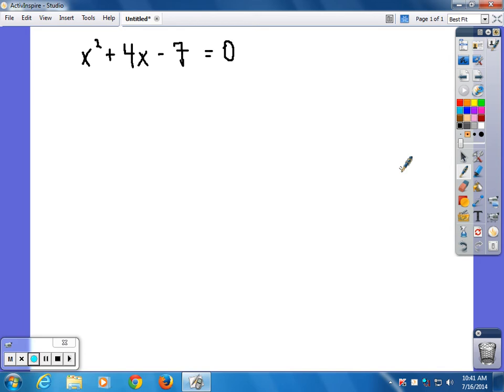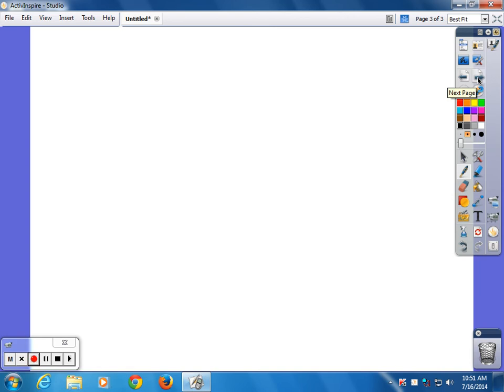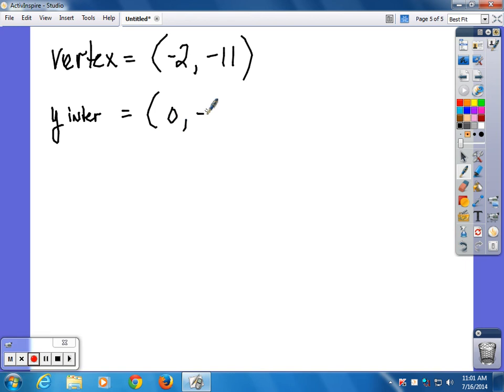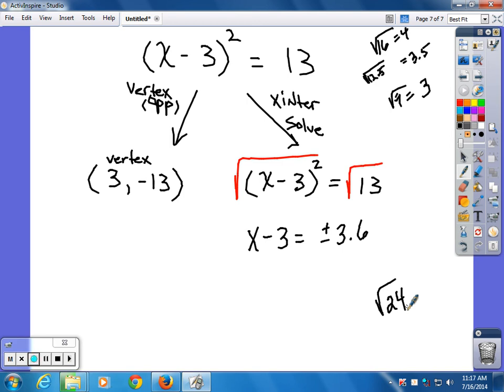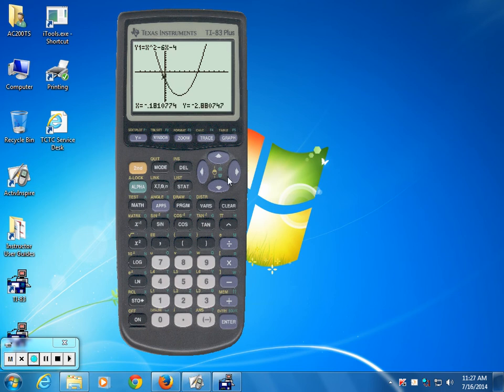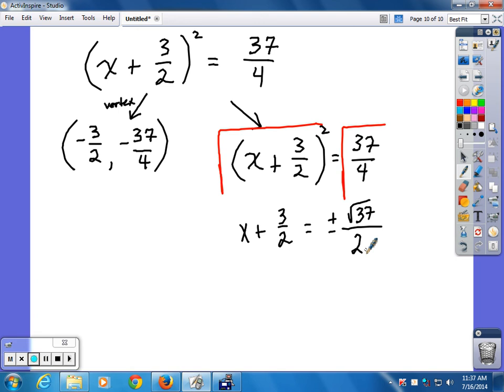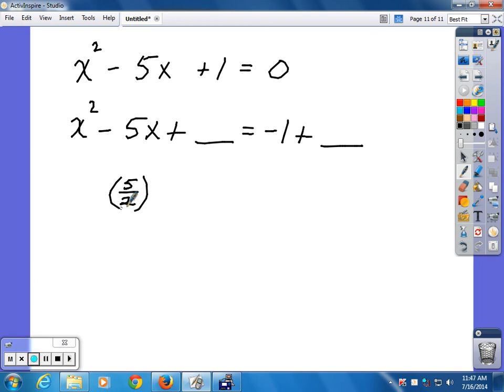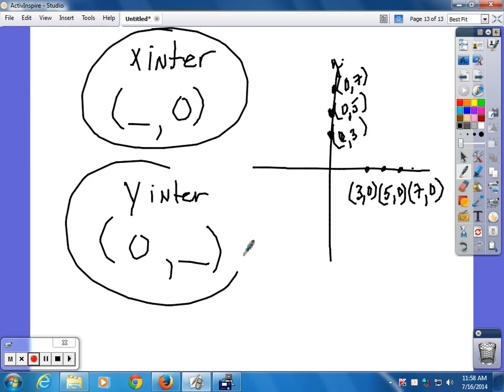MAT 102 7162014